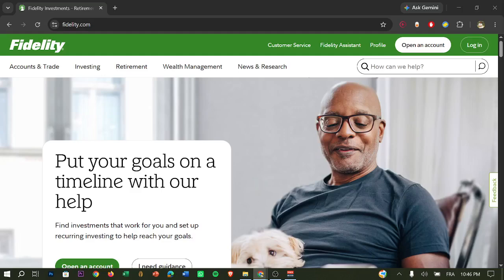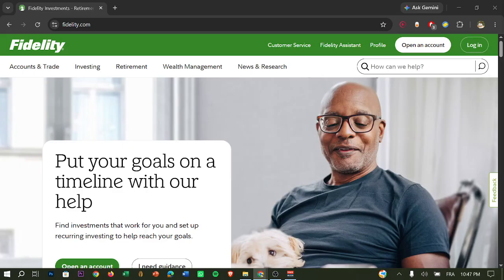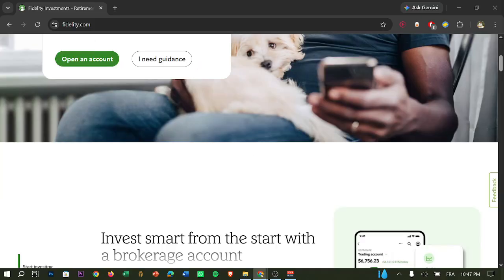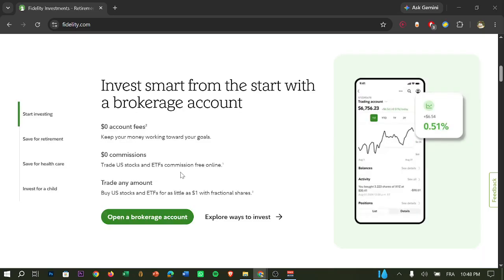How To Buy S&P 500 On Fidelity Investments! Tutorial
Today we talk about fidelity investments,fidelity index funds for beginners,how to use fidelity,buy s&p 500 on fidelity investments,best fidelity index funds for beginners